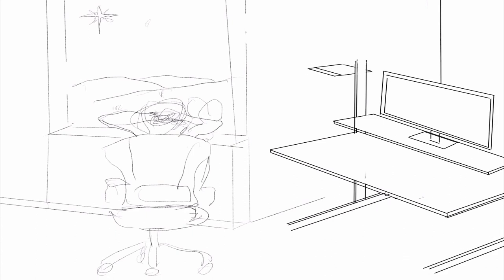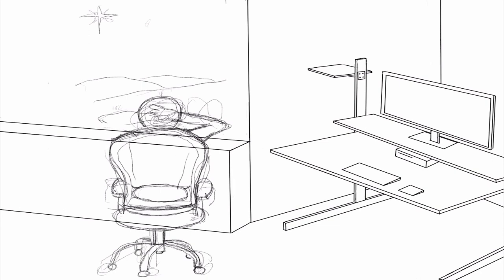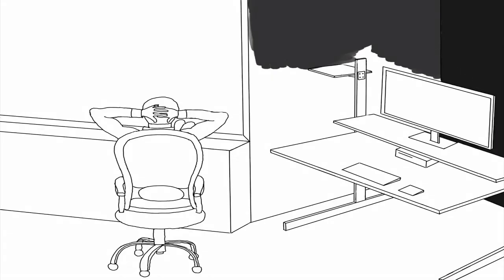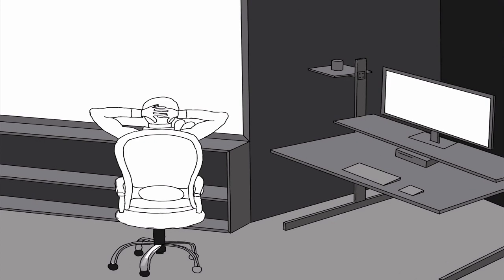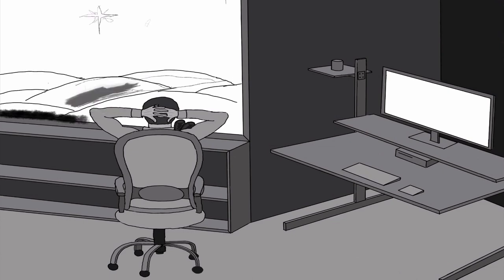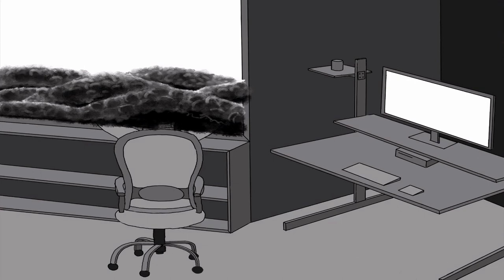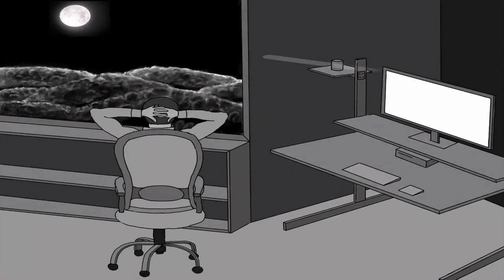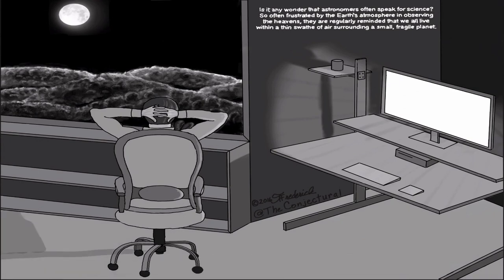The Astronomers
A time-lapse video of a drawing I made in recognition of how astronomers often are the ones who speak for science.

The text on the drawing is as follows:
"Is it any wonder that astronomers often speak for science?
So often they are frustrated by the Earth's atmosphere in observing
the heavens, they are regularly reminded that we all live
within a thin swathe of air surrounding a small, fragile planet."

Extemporaneous narration; music composed with Apple's Garageband.